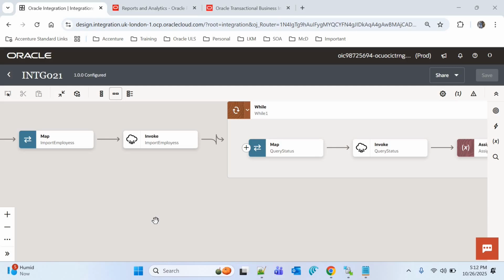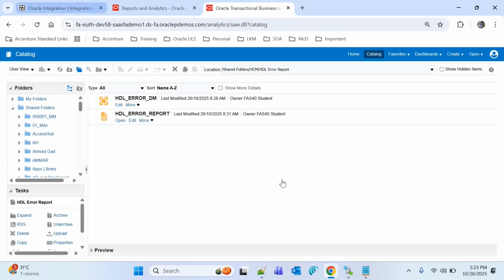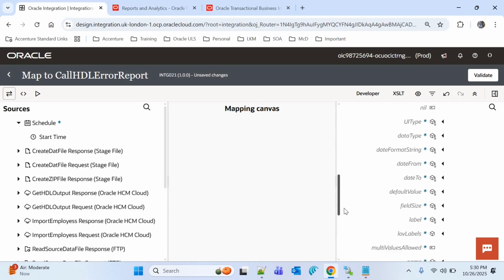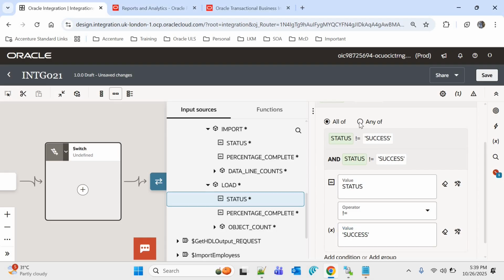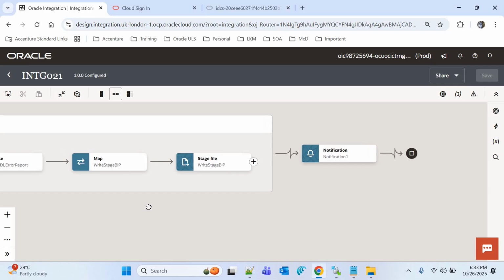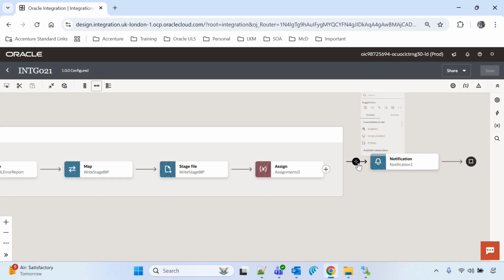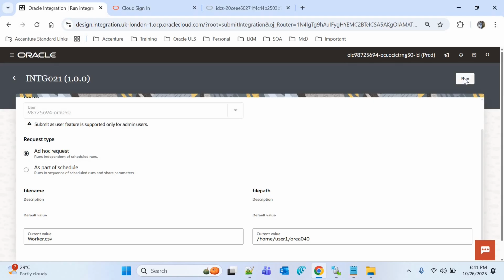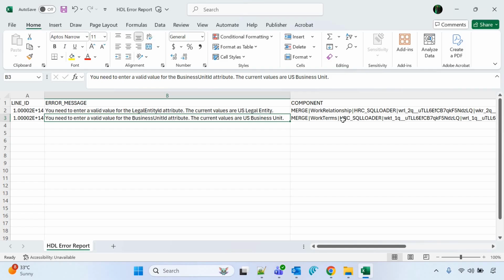OIC Integration to Get Employee HDL Error Report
/file/d/1sK5OK-Vs5QyzPQUGmgBhFWVE7JLDrxyi/view?usp=sharing